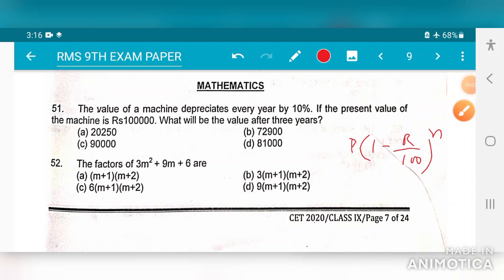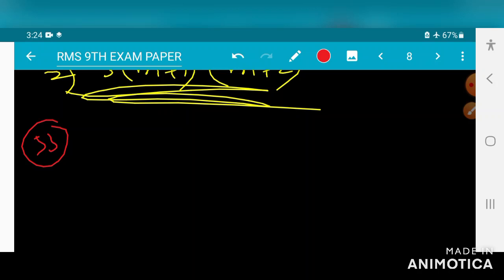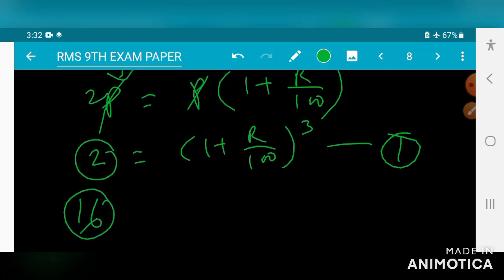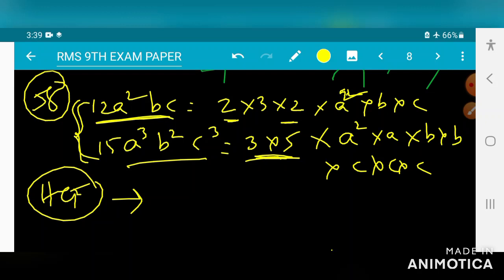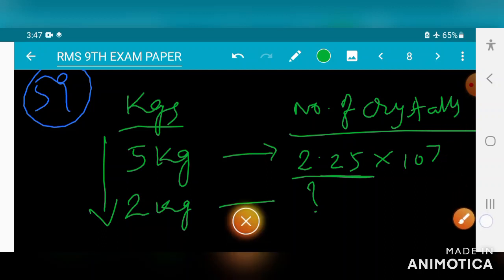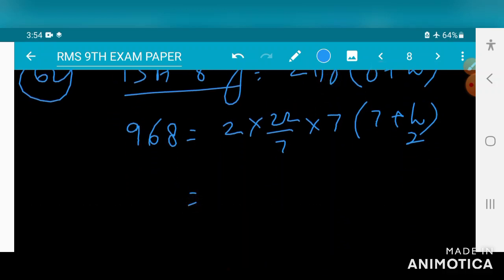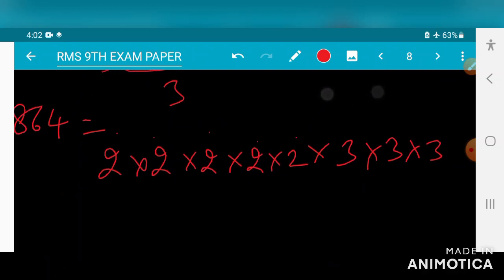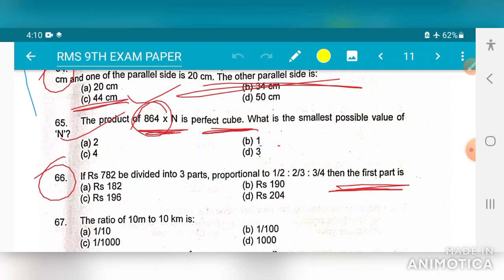RMS CET-2021 MATHEMATICS SOLUTIONS CLASS-IX SET-A II PART-I (Q. 51-66)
RMS CET2020
MATHEMATICS SOLUTIONS CLASS-IX SET-A
PART-I (Q. 51-66)